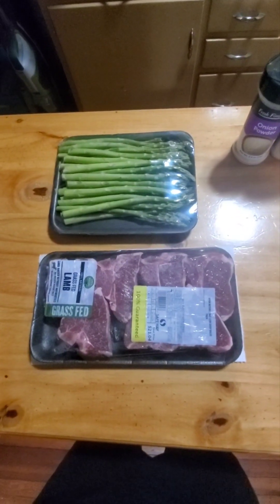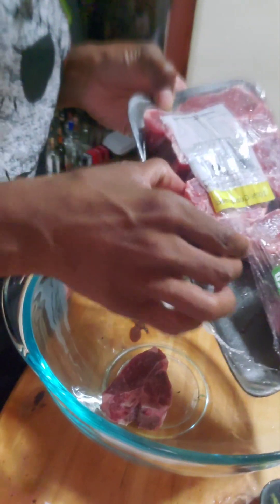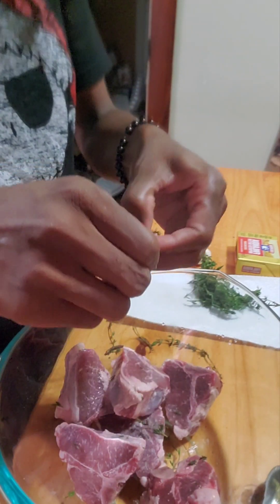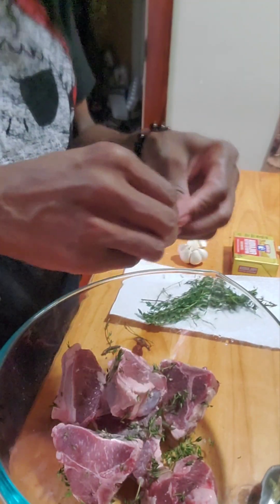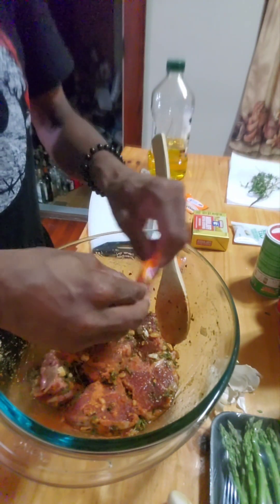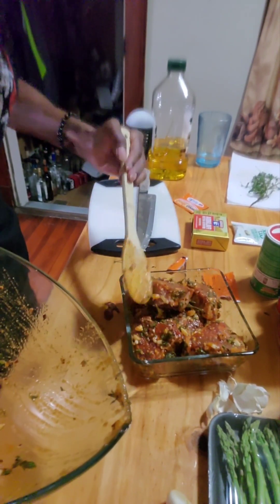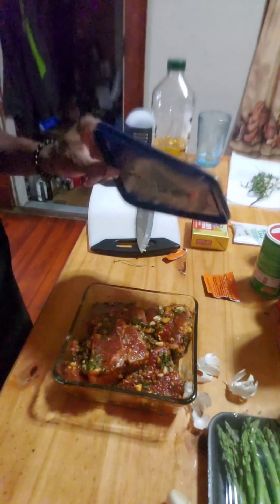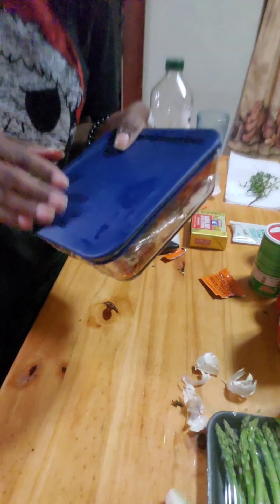Why Everyone is Obsessed with These Mini Lamb Chops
In this video, we're going to explain what makes these mini lamb chops so popular. After watching, you'll understand why everyone is obsessed and want to make them yourself!

These mini lamb chops are so good, and they're easy to make too! In this video, we'll show you how to make them and why everyone is obsessed with them. After watching, you'll understand why they're so popular and want to make them yourself!